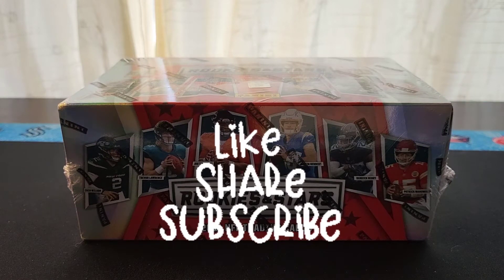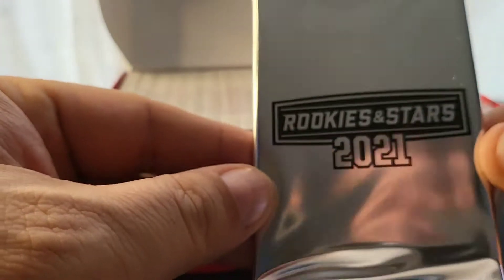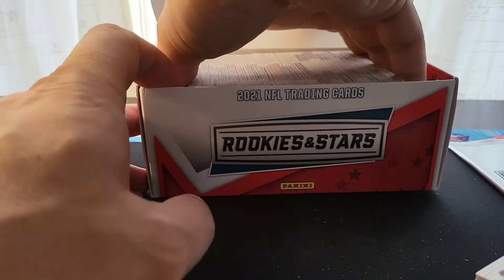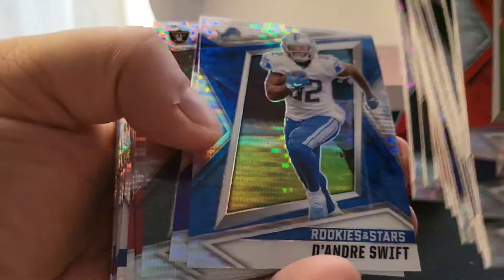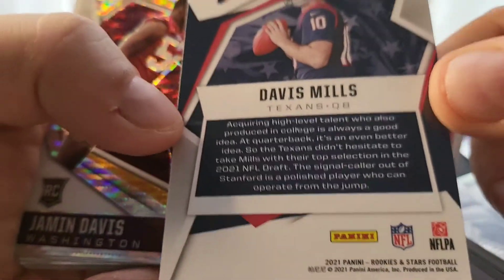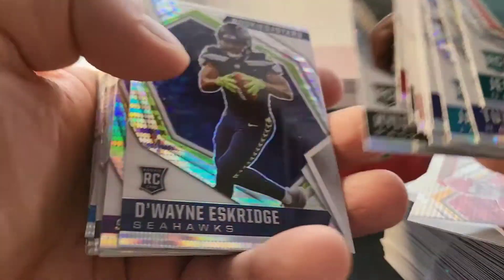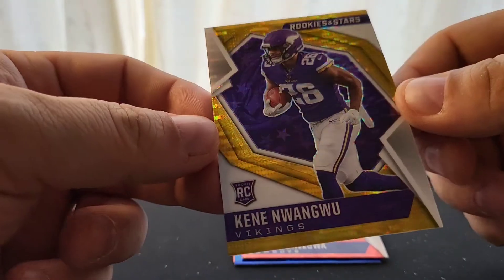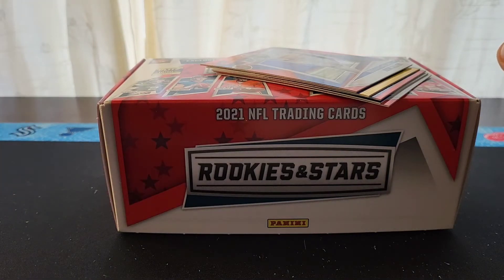Quick RIP! 2021 Rookies and Stars Pulsar set. /15 Pulsar gold pull!